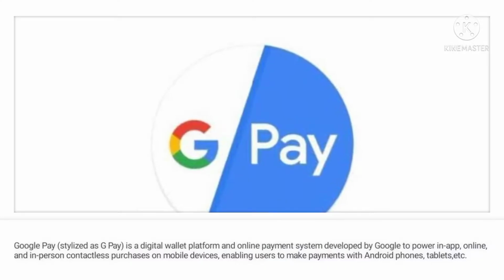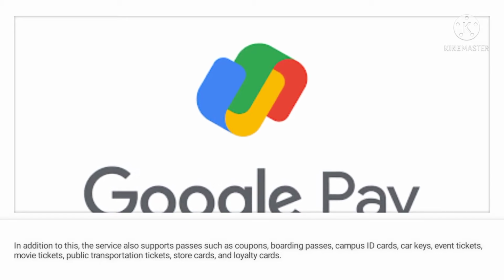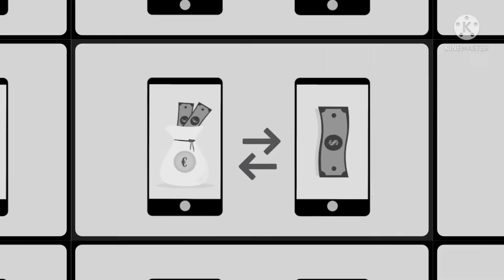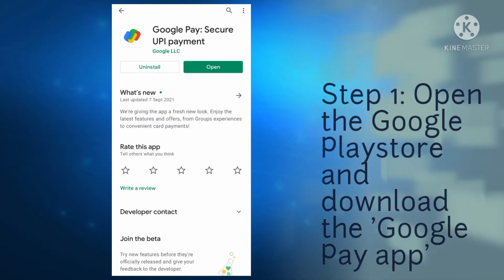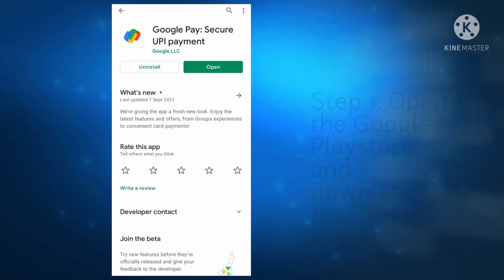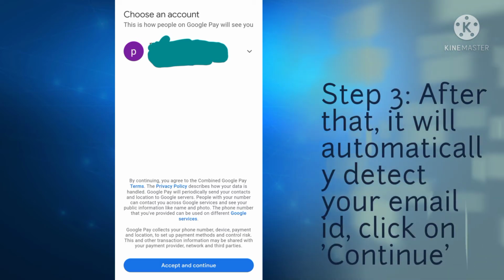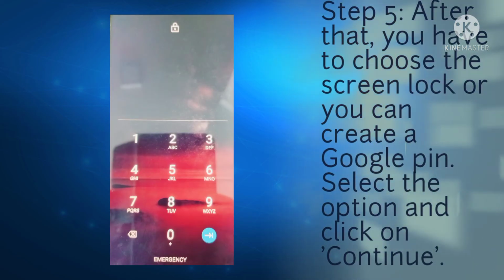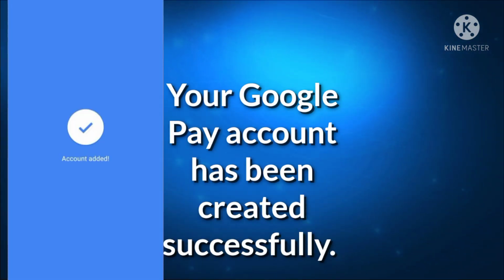How to open new Google Pay Account | How to create Google Pay Account | Steps to open a Google Pay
This video will definitely going to help beginners who really wish to create a new Google Pay Account.

The spectacular presentation along with simple steps will help everyone really a lot.

Step wise presentation along with the most adequate images will intend you to do it more accurately and effectively.

Introduction to Google Pay
Steps to create Google Pay